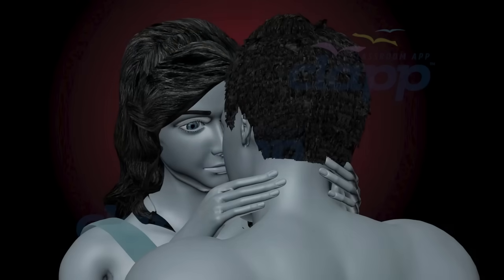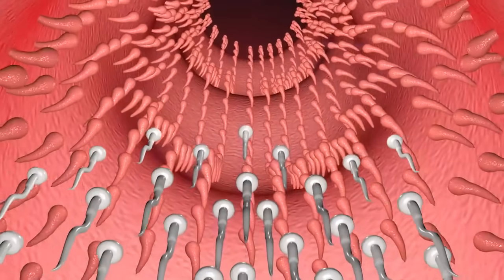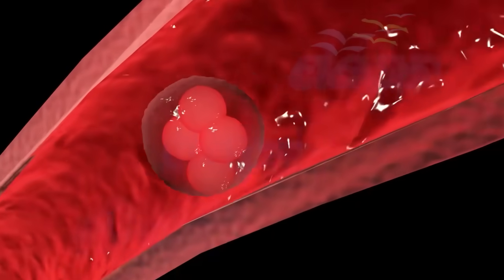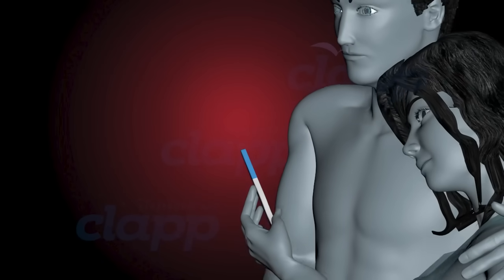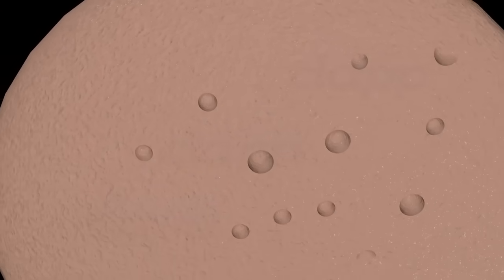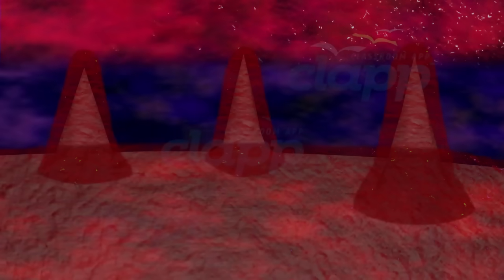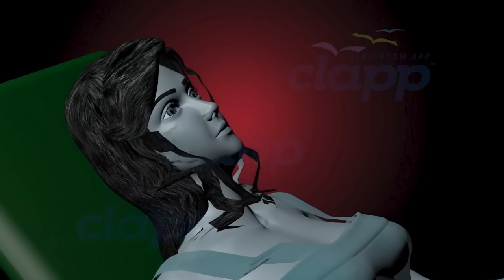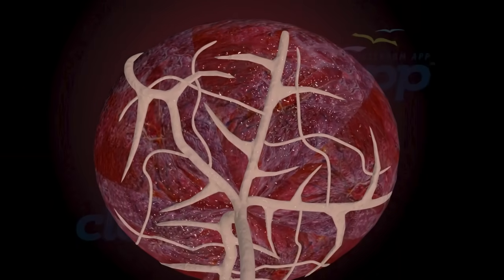Fertilization, Development of Placenta ,Labor and Delivery, (3D Animation)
Fertilization to childbirth is a miraculous process that ensures the continuation of life in the world. Placenta have a major role in the process of human reproduction.
The placenta is a vital organ during pregnancy with several critical responsibilities, ensuring the health and development of the fetus.
 placenta is vital for a healthy pregnancy, supporting the fetus in numerous ways throughout gestation until childbirth.
The placenta produces several hormones essential for maintaining the pregnancy and supporting fetal development. These include:

Human chorionic gonadotropin (hCG): Maintains the corpus luteum and stimulates the production of progesterone and estrogen.
Progesterone: Supports the uterine lining and prevents contractions.
Estrogen: Promotes the growth of the uterus and breast tissue and regulates other pregnancy hormones.
Human placental lactogen (hPL): Modulates maternal metabolism and aids in fetal growth.
Nutrient Supply: The placenta transports essential nutrients from the mother's blood to the fetus, including glucose, amino acids, vitamins, and minerals, ensuring proper fetal growth and development.

Oxygen Exchange: It facilitates the transfer of oxygen from the mother’s bloodstream to the fetus while removing carbon dioxide and other waste products from fetal blood, ensuring the fetus receives adequate oxygen for cellular metabolism.

Waste Removal: The placenta helps in the removal of waste products generated by the fetus, such as carbon dioxide and urea, by transferring them to the mother's blood for disposal.

Immune Protection: The placenta acts as a barrier, protecting the fetus from certain infections and maternal immune cells that could recognize the fetus as foreign. It selectively allows antibodies to pass from mother to fetus, providing passive immunity.

Blood Supply Regulation: It regulates the exchange of blood between the mother and the fetus, ensuring that the fetal blood supply is maintained at optimal levels without mixing directly with the maternal blood.

Metabolic Functions: The placenta also has metabolic functions, including the synthesis of glycogen, cholesterol, and fatty acids, which are essential for fetal growth and development.
0:02 Journey of sperm
1:00 Fertilization: How sperm meets egg and the creation of new life begins.
2:46 Zygote
2:50 Cleavage  : Early cell divisions and formation of the blastocyst.
3:16 Implantation: The embryo's attachment to the uterine wall.
3:48 Stop menstruation
4:10 Pregnancy test
4:10 Roll of HCG Hormone
5:00 Placenta Development: Formation and growth of the vital organ that nourishes the baby.
6:10 Umbilical cord
6:54 Role of the Placenta: How the placenta supports the fetus by providing oxygen and nutrients.
7:58 Labor and Delivery: The stages of childbirth, from the first contraction to the baby's first cry.
8:30 Placenta Delivery: The often-overlooked final stage of labor.
10:07 Placentophagy: Exploring the practice of placenta consumption postpartum.

Witness the extraordinary processes that transform a single cell into a newborn baby. Whether you're a student, an expectant parent, or simply curious about the wonders of life, this video offers a captivating and educational experience you won't want to miss.